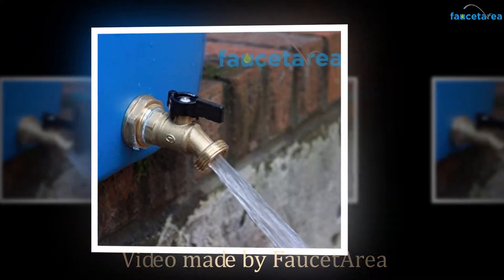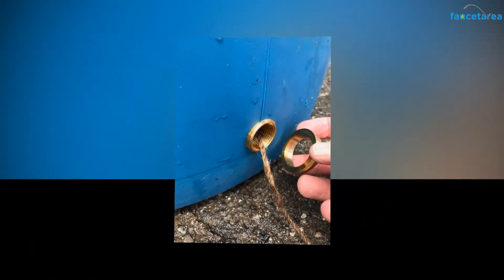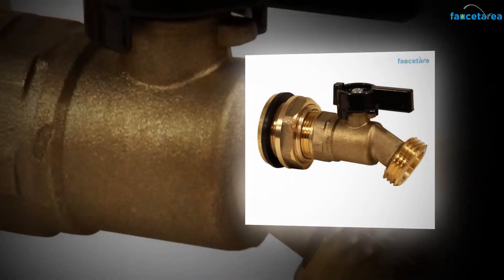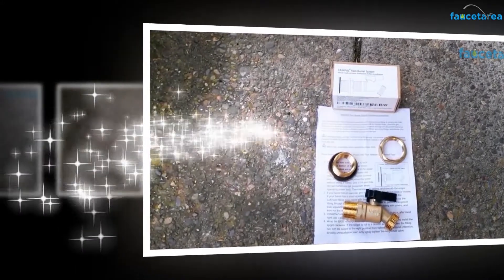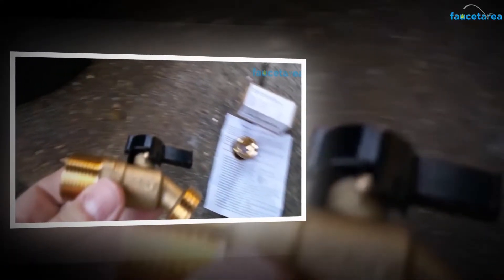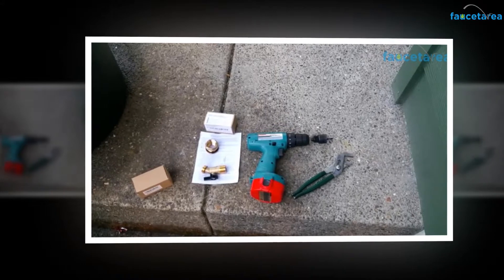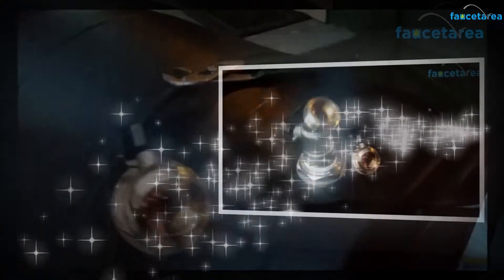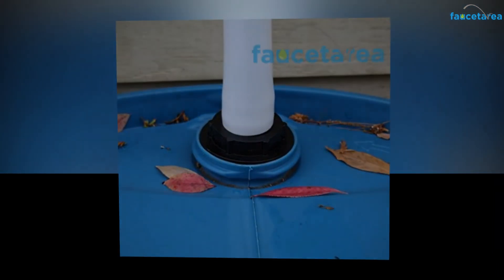RAINPAL RBS022LF Brass Rain Barrel Spigot Review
Save water. Because the amount of water that we are wasting now, after a few years there will be very less amount of drinking water will be left on earth. Saving water in a proper water drum, concrete tank or cistern can be very useful. Also, we should keep the rainwater by storing it in underground storage or by storing rainwater in a water drum.